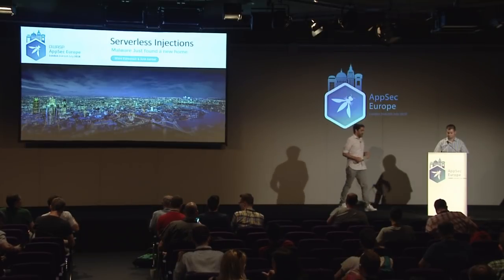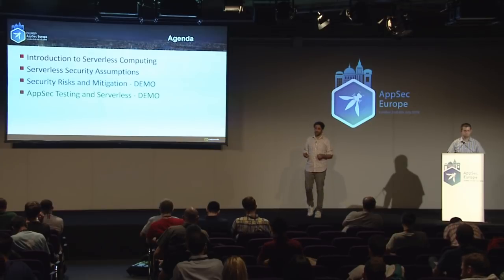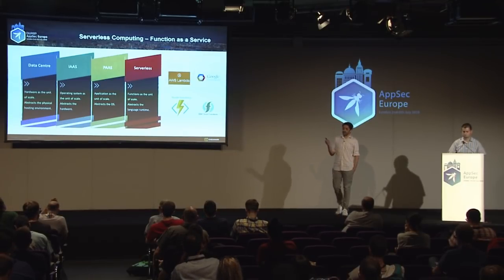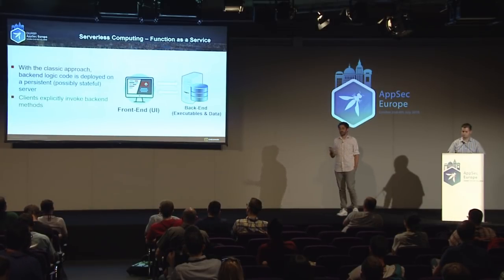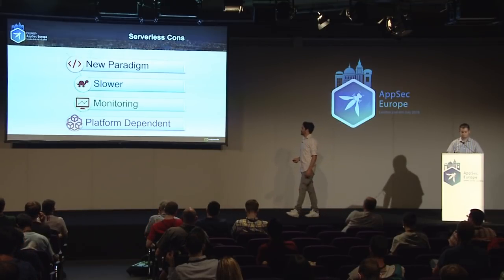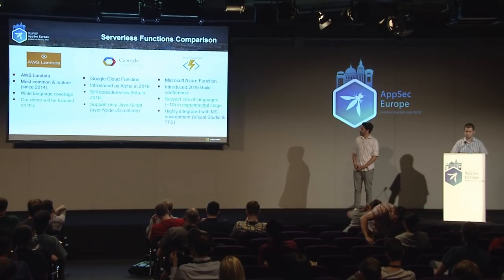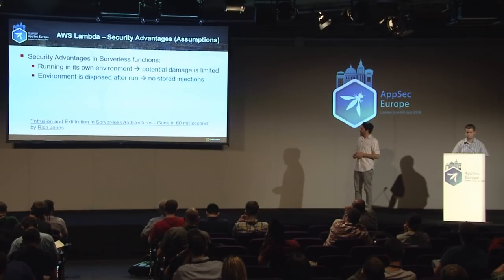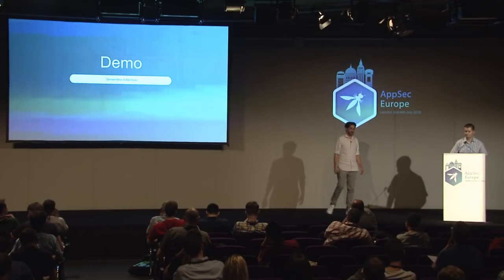Serverless Infections - Malware Just Found a New Home - Amit Ashbel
OWASP AppSec EU 2018 Hacker Track - Day 2, talk 6

With Lambda by Amazon, Cloud function by Google, and Azure functions by Microsoft, we are seeing more and more organizations leveraging the advantages introduced by serverless computing. But what does serverless computing entail when it comes to security? With no dedicated server, is the security risk higher or lower? Can malware live inside the code? These are critical questions every organization shifting to a serverless environment should be asking.
We challenged our Checkmarx Research Team to implement the first-ever RCE (Remote Code Execution) attack in a serverless environment that is both stored and viral. Using Amazon’s Lambda as our first test subject, we were able to build a PoC where we showed how information extraction and exfiltration is done. We also demonstrated how the payload persists and can be injected into other non-vulnerable functions. We then went ahead and tested to see if the same would work on Azure and Google Cloud. Curious to know the outcome?
In this talk, we will present our findings along with some best practices and tips to ensuring security prevails in a serverless environment. The presentation will start by explaining serverless computing and its advantages. We will then start digging into the details of serverless computing and how the architecture is built by the different vendors.
Our next step will be to discuss how serverless computing impacts security and how functions can be leveraged to expose the platform to infections and data exfiltrations.
The presentation details the research we conducted and shows a step-by-step process of a completely new attack vector allowing attackers to exploit command injection to:
·         Gather sensitive information from the ephemeral machine
·         Persist a payload in a non-persistent environment (by leveraging S3 write permissions)
·         Infect co-located functions to get a viral effect of all-or-nothing in remediation efforts
We will demonstrate the attack steps on one or more platforms using a live web application.
People who will join this talk will:
·     Understand the architecture and advantages of a serverless computing environment
·     Learn the security challenges entailed in working in a serverless environment
·     View a live demo on how data is infiltrated, infected, and exfiltrated in a serverless environment
·     See how we built self-duplicating attacks that survive persistently within the code
·     Watch as the attack is executed on platforms running on serverless environments